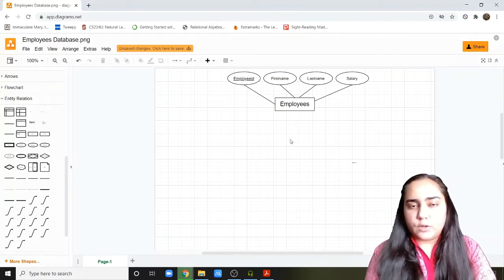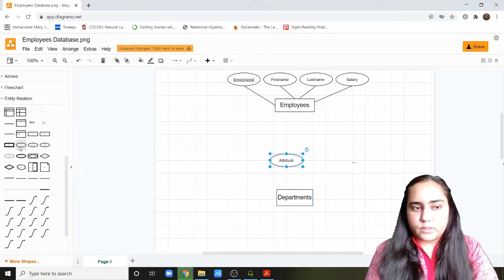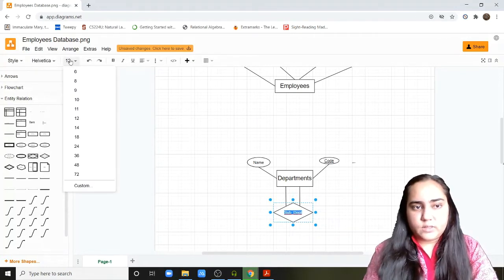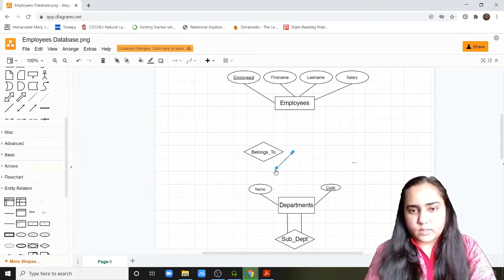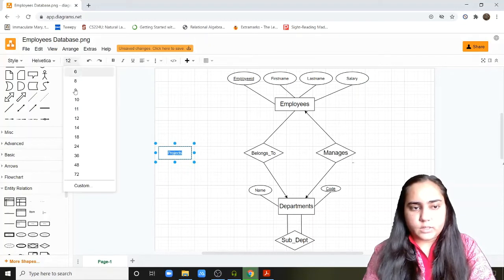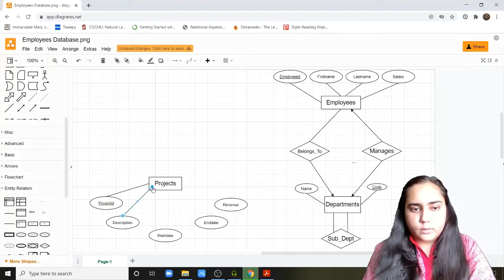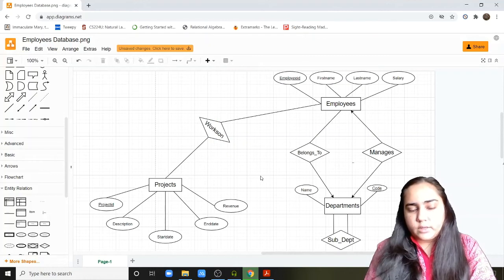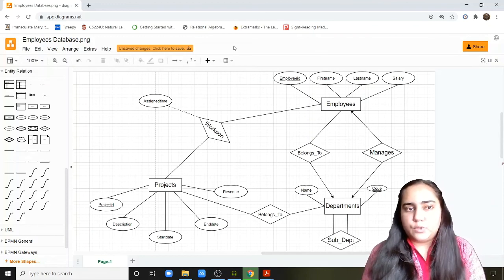Drawing an ER Diagram for an employees database using draw.io Part 2